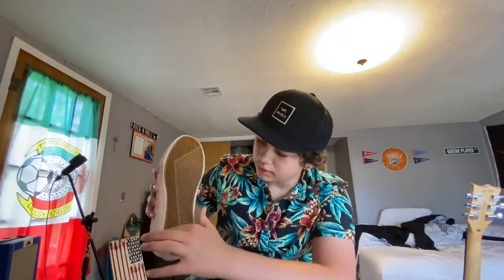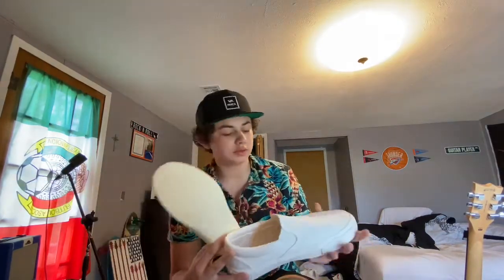Clearweather Skate Shoe UNBOXING AND REVIEW (MY FIRST SLIP-ON SKATE SHOE)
Snapchat: Add me on Snapchat! Username: alexj4435